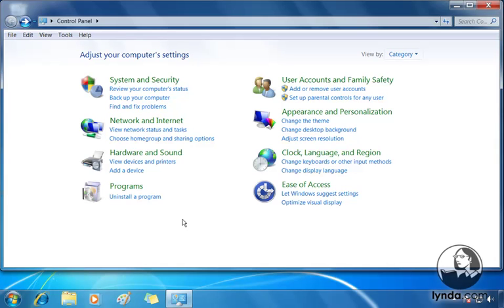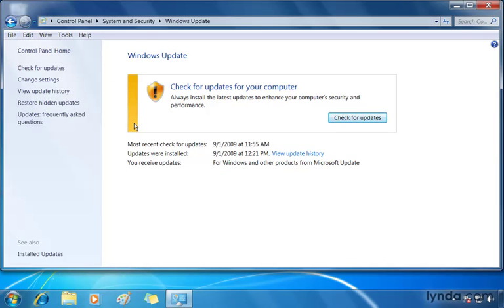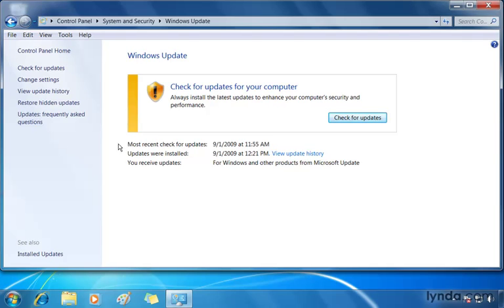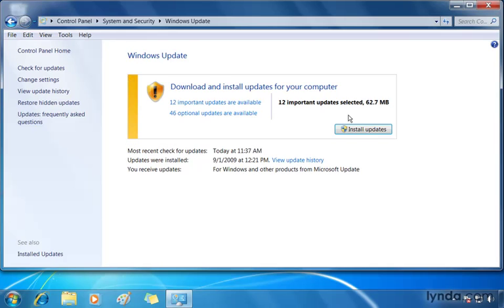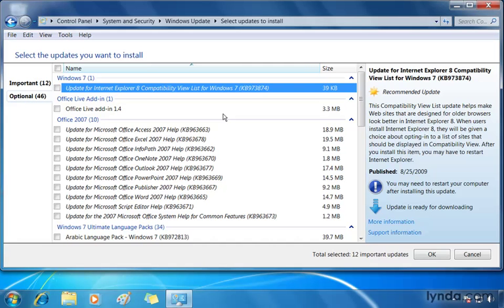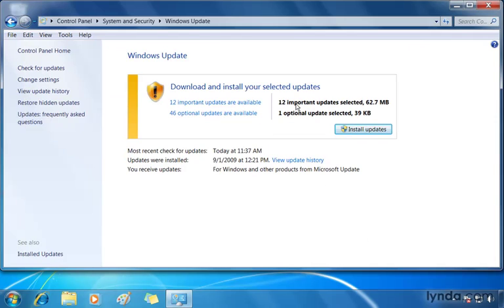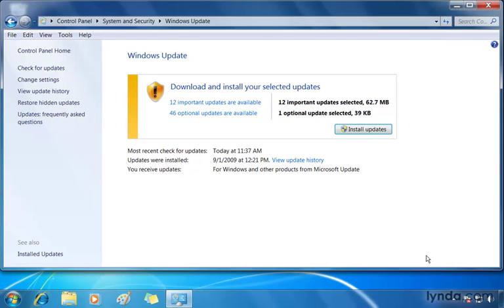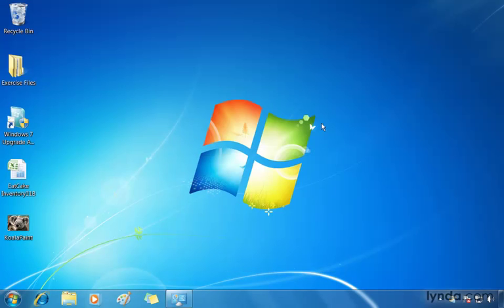Windows 7 Training | Keeping your PC secure with Windows Update - Lecture 40 | Hack Articles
Learn how Keep Secure your PC with Windows Update.